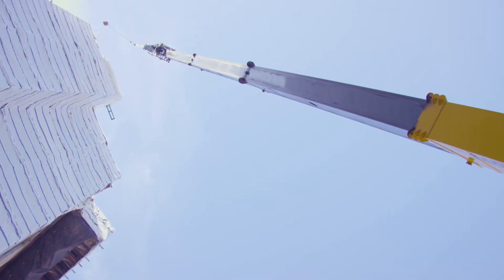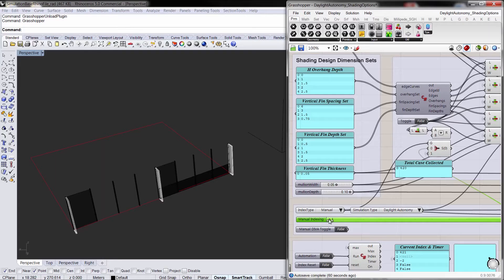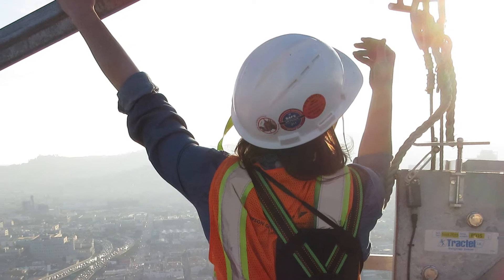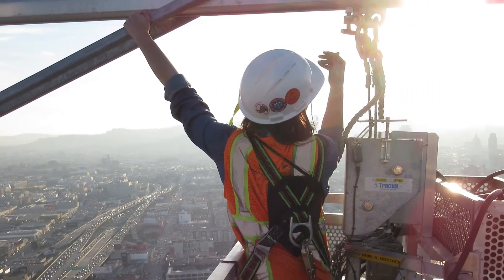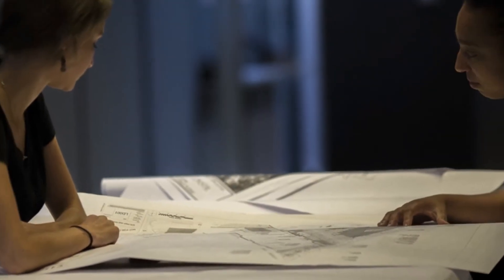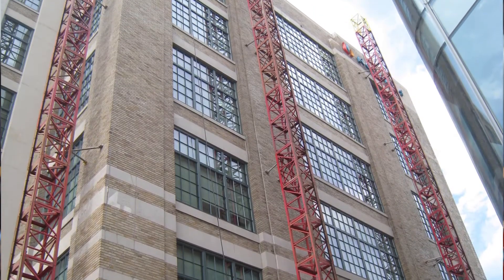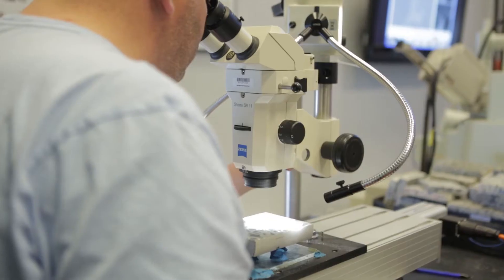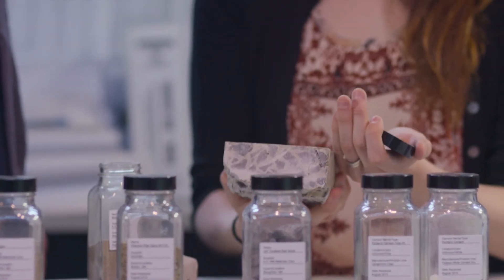What Is Building Technology?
Take a look to learn about Building Technology and what it takes to be a part of the BT team at SGH.